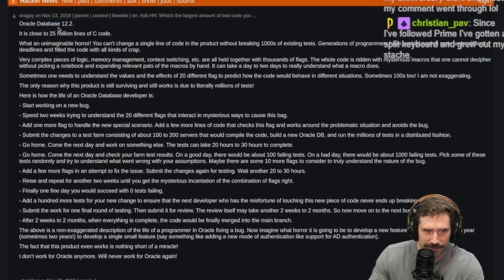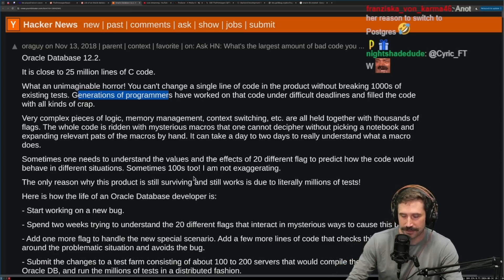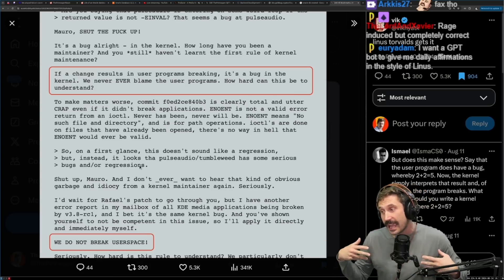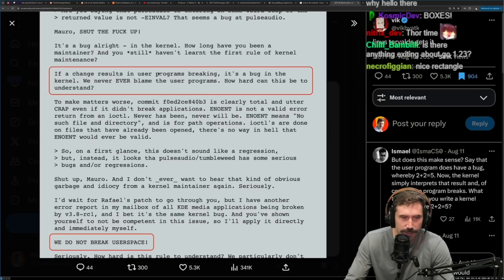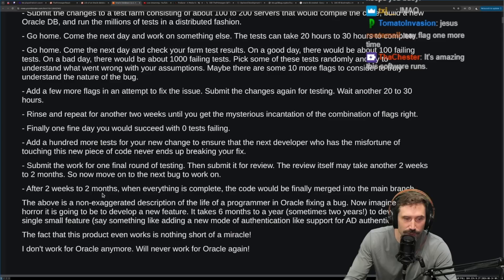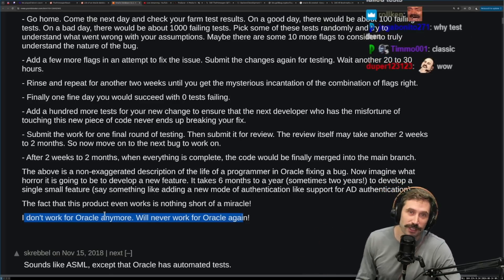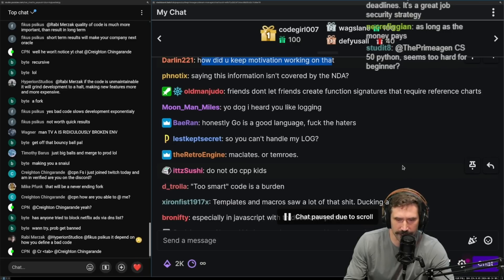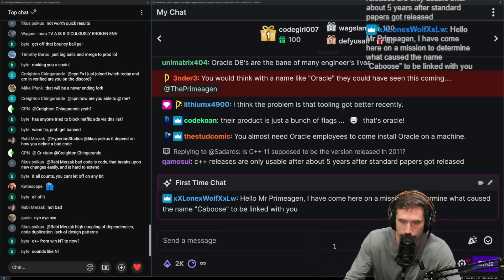Life As An Oracle DB Dev - 25 Million Lines Of Code